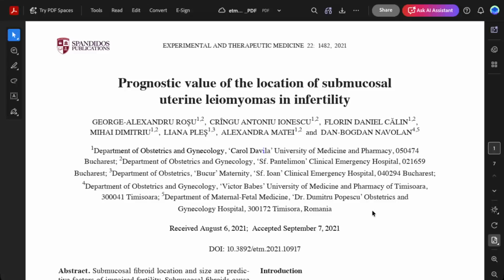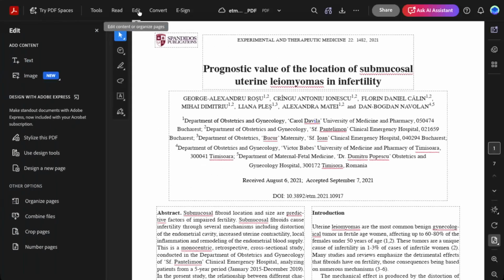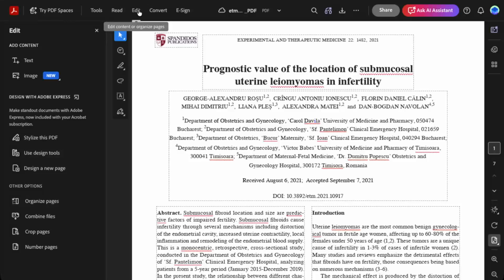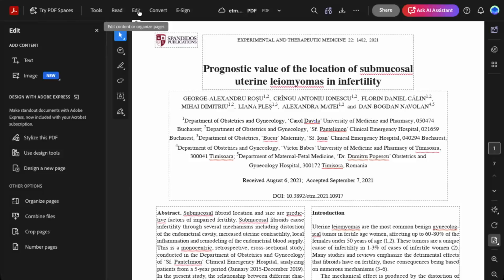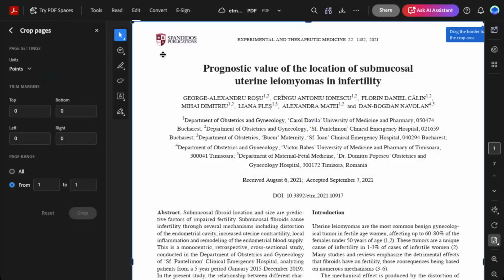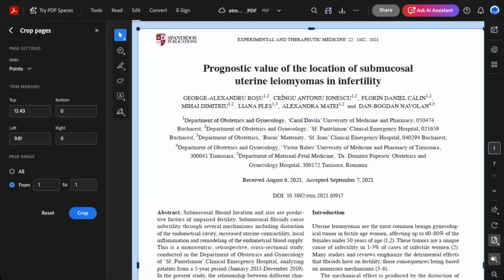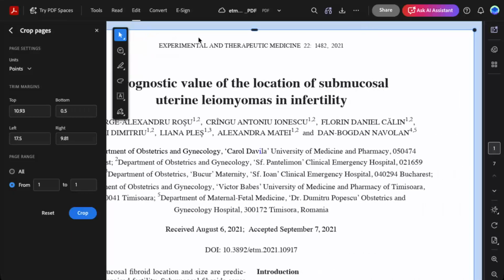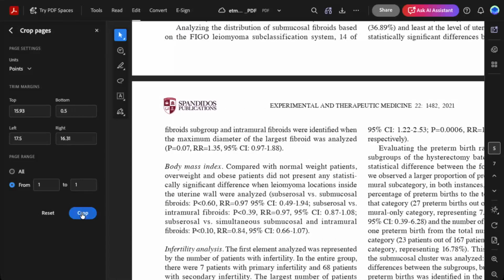How to Crop in Adobe Acrobat (2026) | Step-by-Step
Learning how to crop in Adobe Acrobat is simpler than most people expect, and this tutorial walks you through the exact steps to get it done quickly. You will learn how to use the crop pages tool to trim unwanted edges, resize page dimensions, and apply cropping to a single page or an entire document at once. This method works in the current version of Adobe Acrobat and covers both the free Reader limitations and the full Acrobat workflow so you know exactly what to expect. No guessing, no outdated menus — just a clear process that gets results.